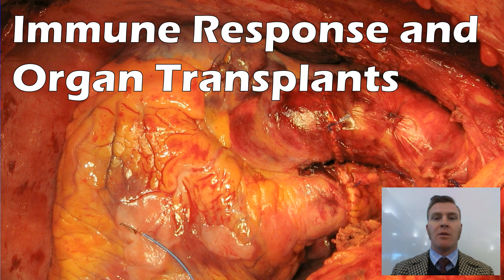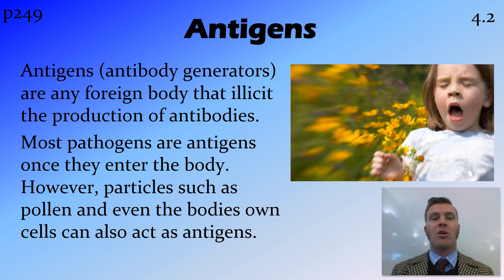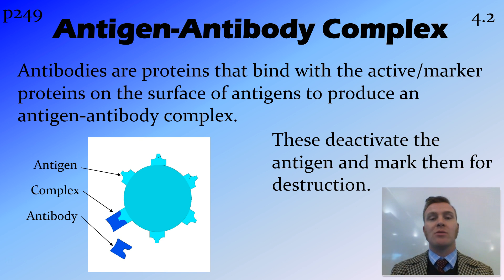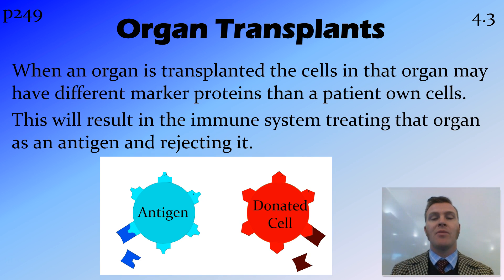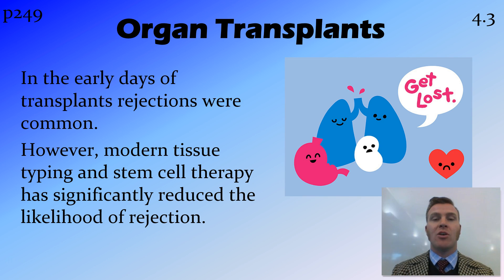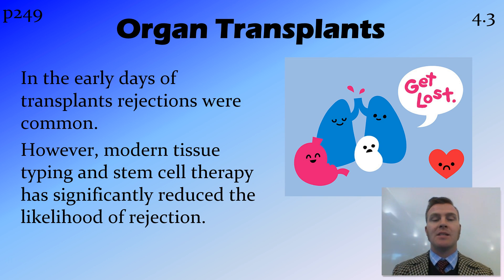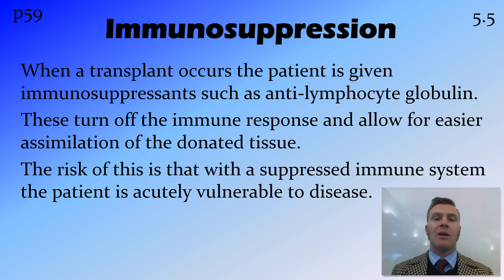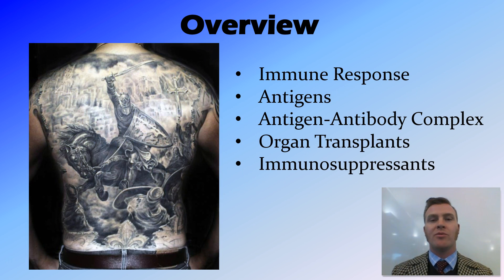Immune Response and Organ Transplants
HSC Biology: The Search for Better Health

NSW Syllabus
Dotpoint 4.2, 4.3 & 5.5

Overview:
Immune Response
Antigens
Antigen-Antibody Complex
Organ Transplants
Immunosuppressants